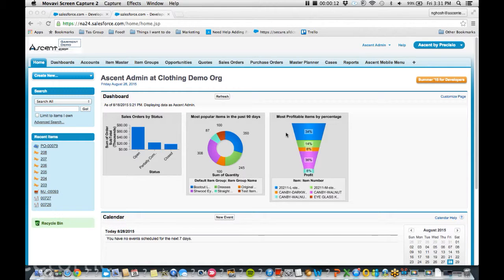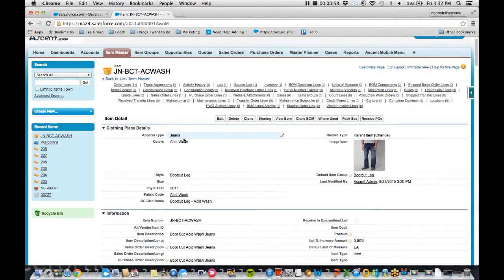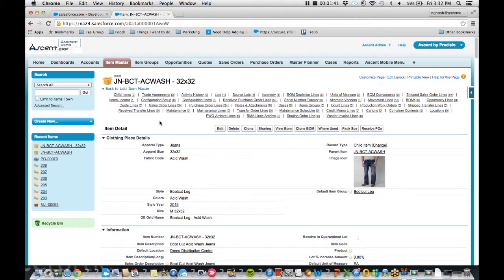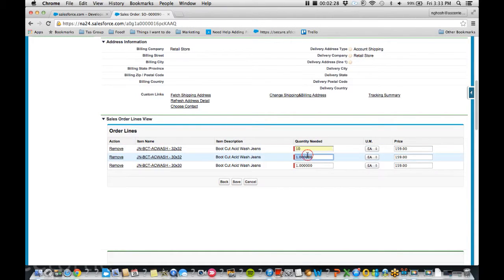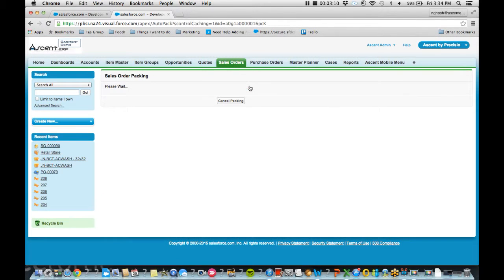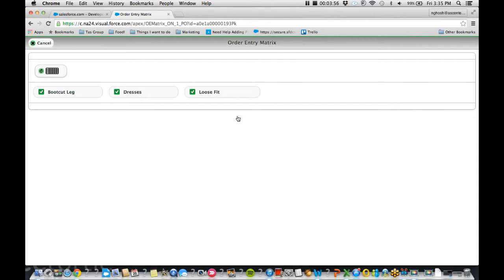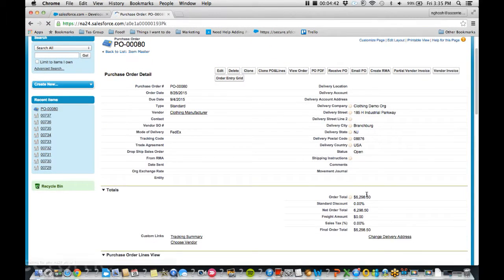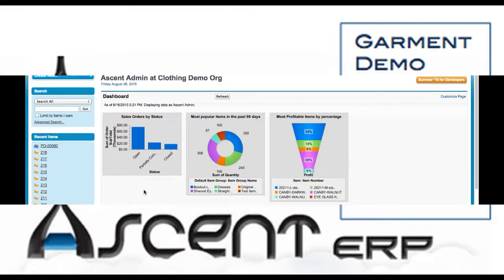AscentERP: Garment and Apparel Industry Demo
AscentERP understands and knows the Garment and Apparel Industry. Take a look to see how AscentERP solves how to handle large quantity of items, items with attributes, purchasing massive orders, and of course reporting!